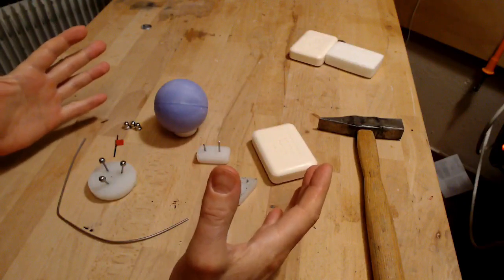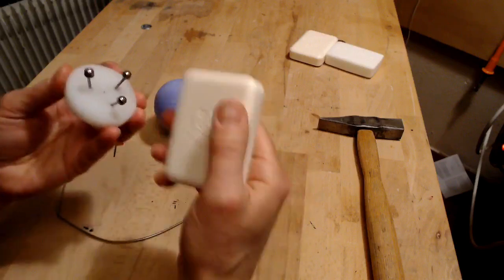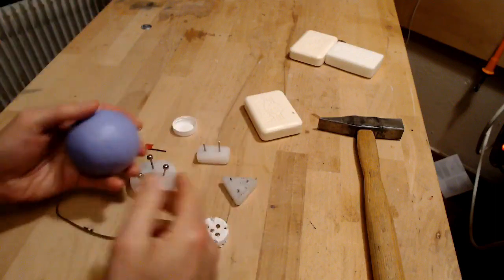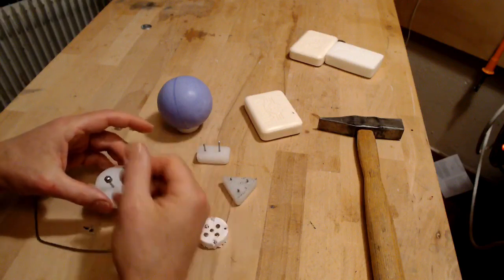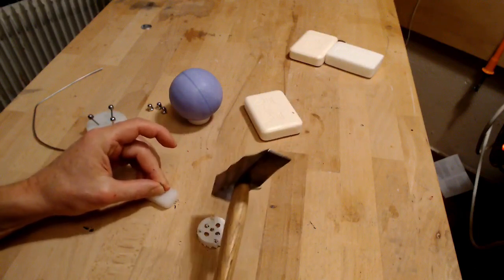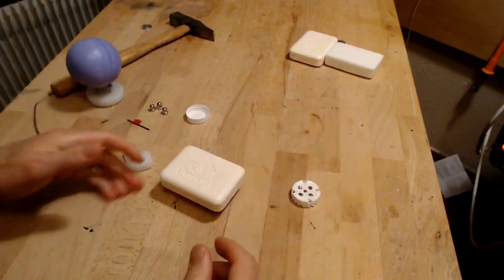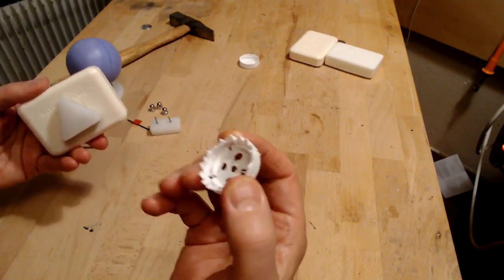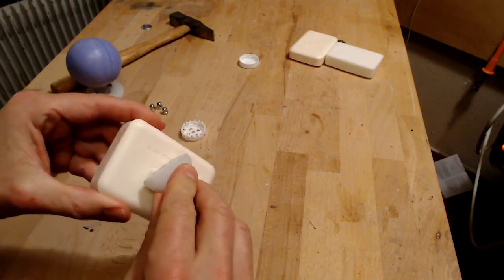Efficient DIY Soap Holders + the Enigma of Spherical Soaps! "Portes savons efficaces!"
Keeping soaps as dry as possible helps to increase their lifespan! Ideally they shouldn't touch anything! Solutions exist but are too expensive and not environmentally friendly, such as permanent vertical air flow for spherical soaps or magnetic field huge enough to induce a stable sustentation for weak conductive bodies! We are therefore stuck with two kinds of paradigms : (1) a permanent body implemented on or inside the soap. (2) an external soap support shaped in a way to let it dry as quickly as reasonable. Of the many possibilities, I present one interesting DIY device for each paradigm with a few words on spherical soaps, an ideal shape because it has the least surface compared to its volume, therefore a soap with this shape tends to dissolve slower than a soap with a rectangular shape!

How come ball soaps are hard find : (1) The spherical shape is non optimal for packaging and storing. (2) Without a specific soap holder it can roll anywhere.

Why is it interesting anyway : (1) It's agreeable to hold. (2) It's easy to make (see next video). (3) It's more resilient to excessive water contact.

🇫🇷 Garder un savon le plus sec possible permet d'augmenter sa durée de vie ! Idéalement il ne doit rien toucher, des solutions existent mais sont trop chères et peu écologiques, comme un flux d'air vertical permanent pour les savons sphériques ou un champ magnétique assez important pour induire une sustentation stable pour les corps peu conducteurs ! Nous sommes donc coincés avec deux sortes de paradigmes : (1) un objet permanent implanté sur ou à l'intérieur du savon. (2) un support de savon externe façonné de manière à le laisser sécher le plus rapidement possible. Parmi les nombreuses possibilités, je vous présente un appareil bricolé pour chaque paradigme! Encore quelques mots sur les savons sphériques, une forme idéale car ils ont moins de surface par rapport à leurs volumes, ce qui fait qu'un savon avec cette forme se dissout moins vite qu'un savon avec une forme rectangulaire !

Pourquoi les savons boules sont difficiles à trouver : (1) La forme sphérique n'est pas optimale pour l'emballage et le stockage. (2) Sans porte-savon spécifique, il peut rouler n'importe où.

Pourquoi est-ce quand même intéressant : (1) C'est agréable à tenir. (2) C'est facile à faire (voir vidéo suivante). (3) La forme sphérique ralenti la dissolution du savon (moins de surface mouillée comparé à une masse de savon équivalente de forme rectangulaire).